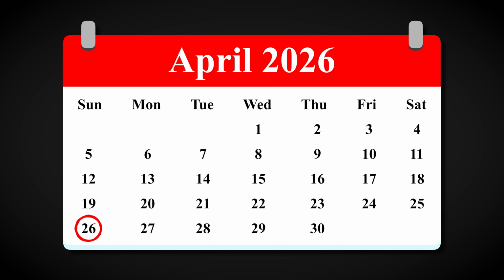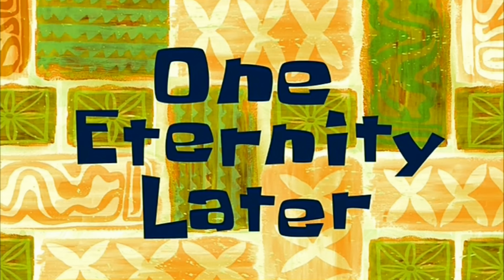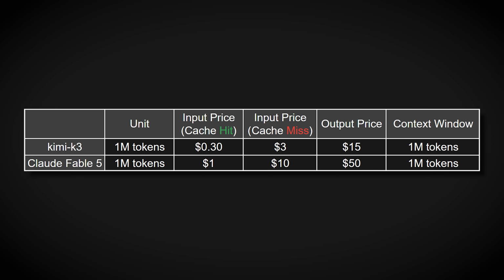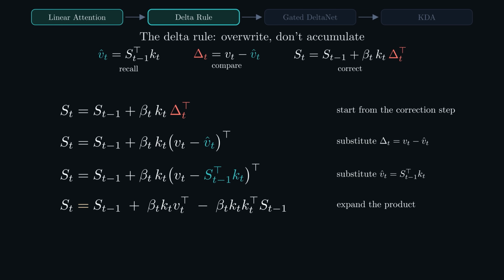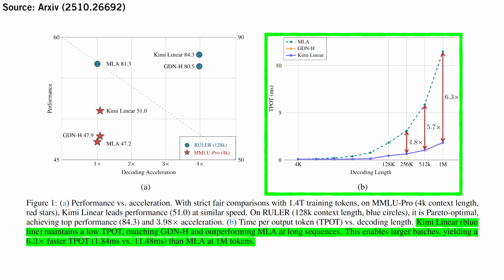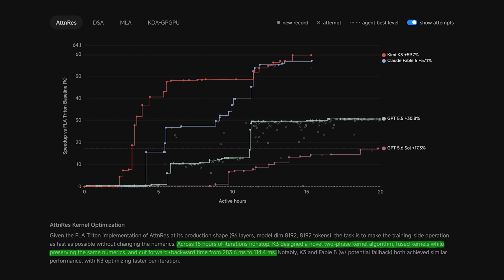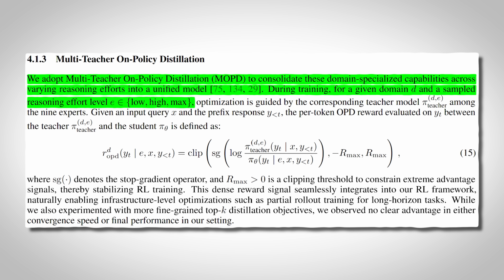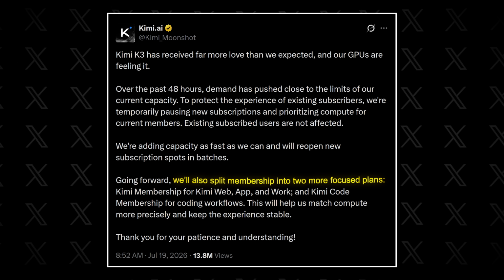A Closer Look At Kimi K3's INSANE Architecture Breakthrough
Need high quality cloud GPUs? Check out Verda now, and use the code BYCLOUD-50 to get $50 of compute credits for just $5!

The 6 months gap between open source and closed source might not exist now. Moonshot AI's latest Kimi K3 just topped the LLM leaderboard, coming in as the 3rd best model in the world, while being open weights. In this video, I will be breaking down how they have achieve this insane feat.

my latest project: Intuitive AI Academy
We just wrote a new piece on Optimization!!

Try out my new fav place to learn how to code